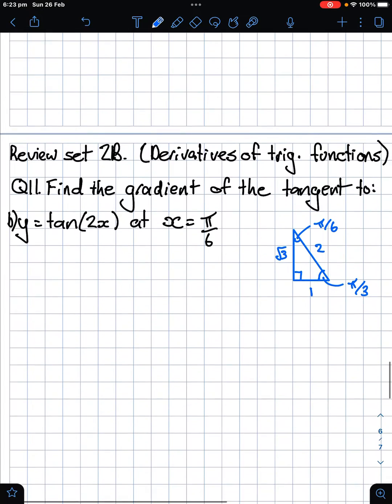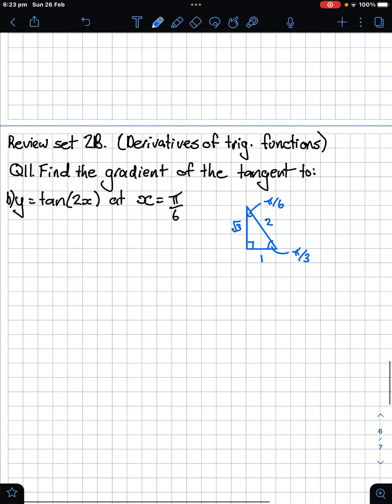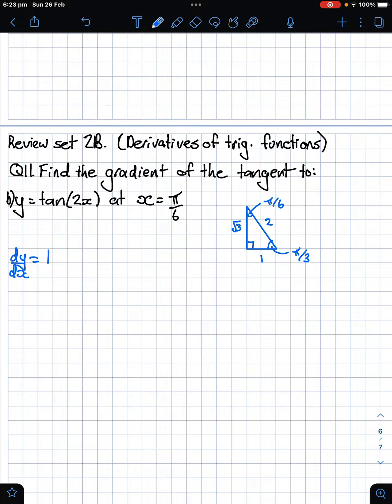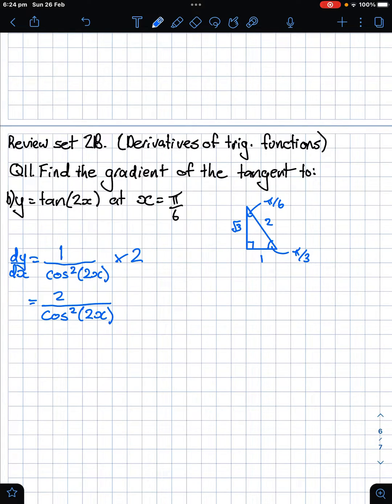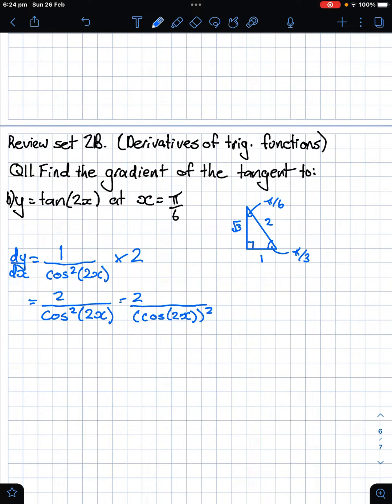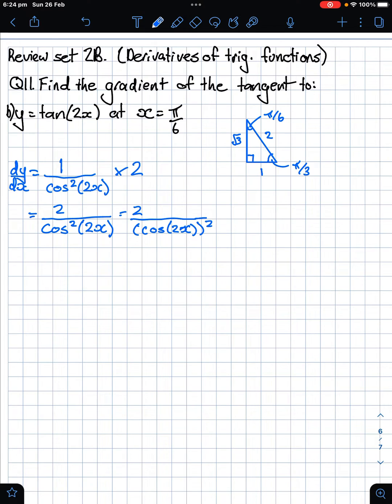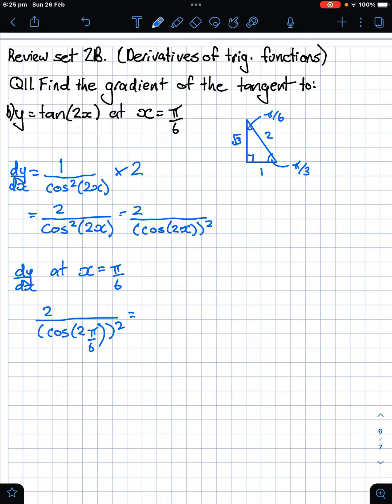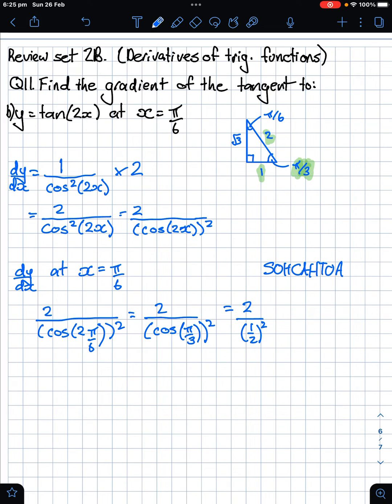Review set 2B (Q11.b)